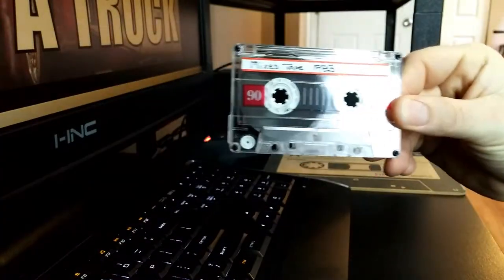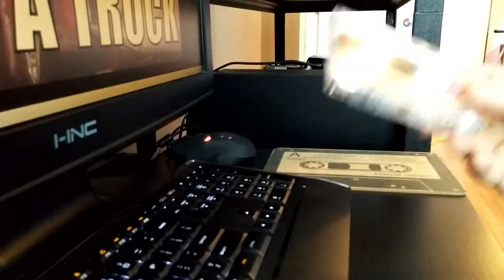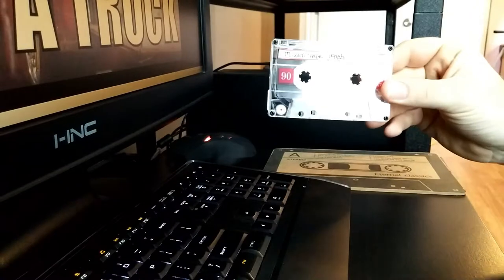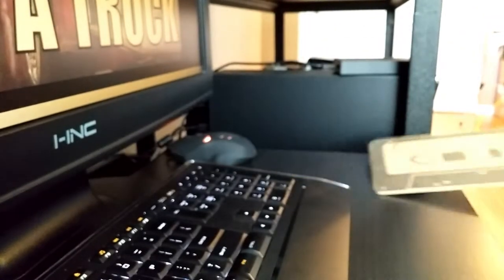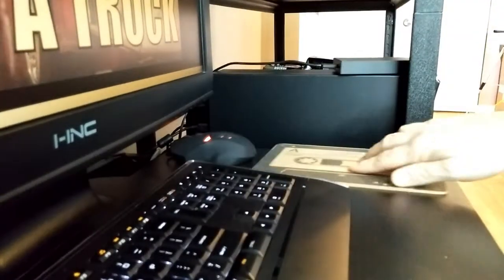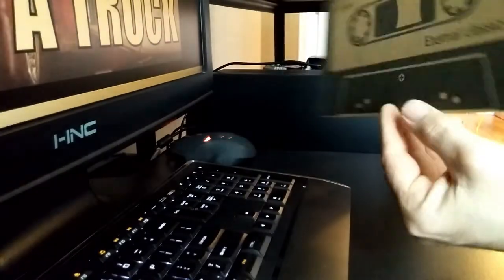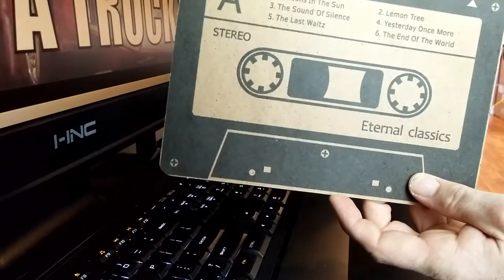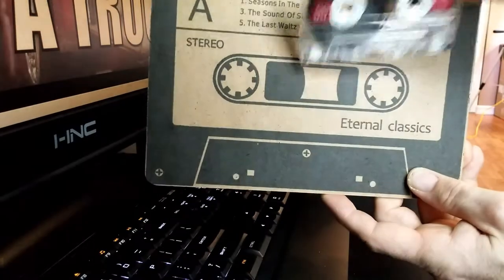Cassette Mouse Pad Review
Retro 80's mouse pad.  Saw it and had to pick it up.  Wanted to share to the world.  Lets bring back the cassette.  Now I feel old :)
Asplenia.